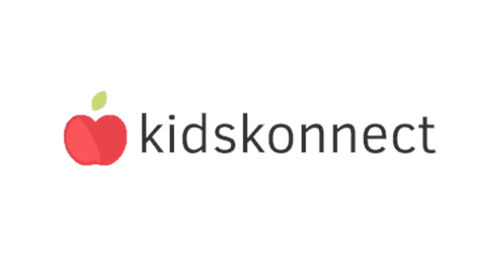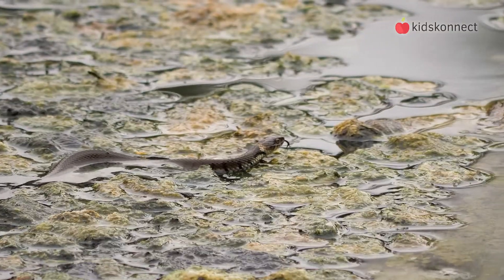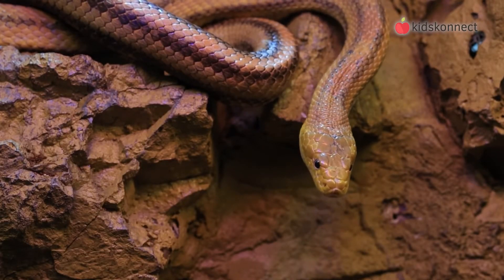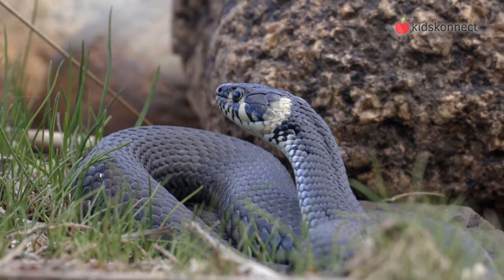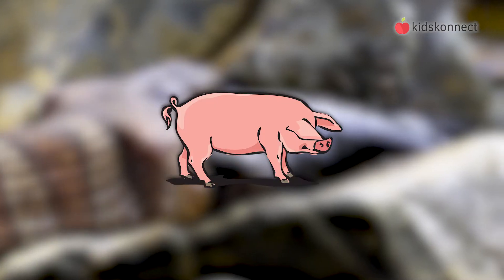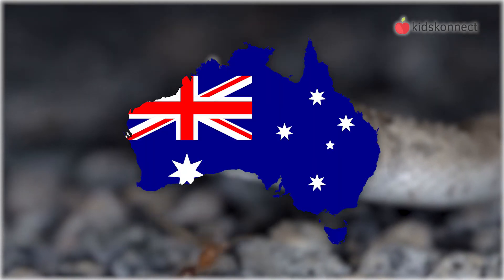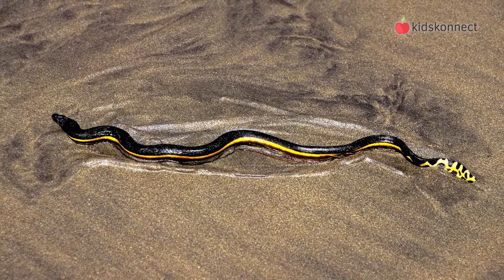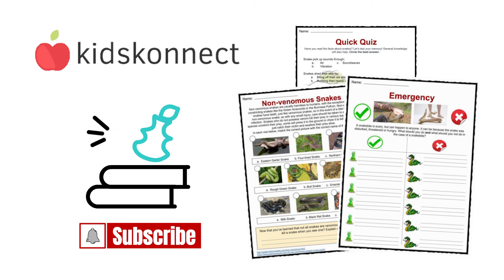Snake Facts For Kids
Snakes are cold-blooded reptiles belonging to the scientific order Serpentes. There are around 3,000 known species, each with their own characteristics. Learn about constrictors, venomous snakes and their types of poison, how snakes move, sense, and so much more!

► Snake Facts for Kids (Animals)

► Why are there no snakes in Ireland?

►Do you have any ideas for future videos? Let us know!

►We are KidsKonnect. We make educational videos for kids, teachers, homeschool parents, and anybody interested in learning interesting facts!